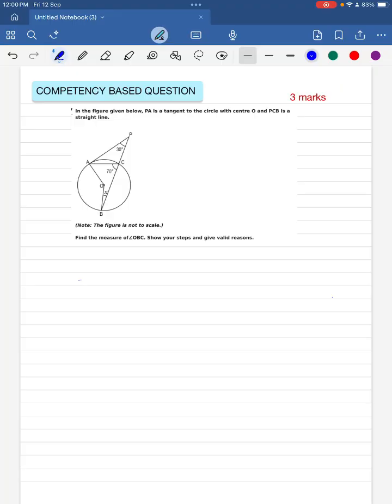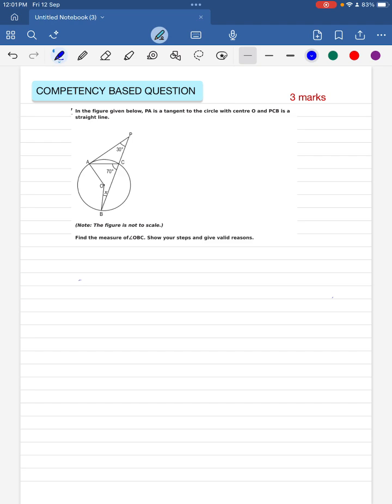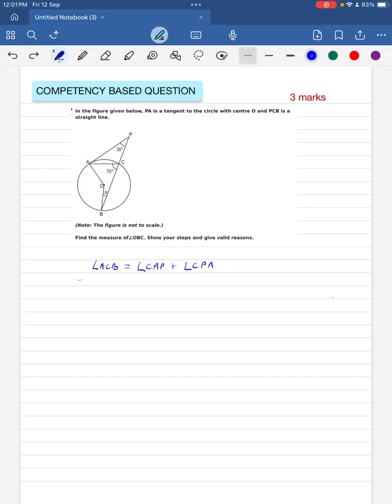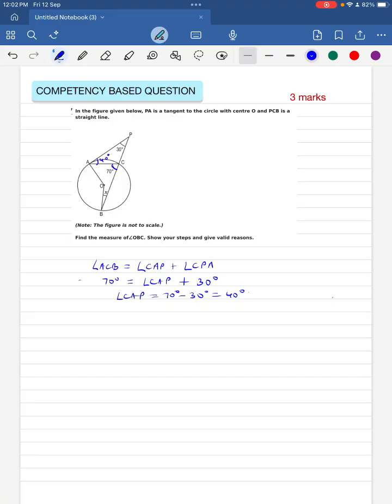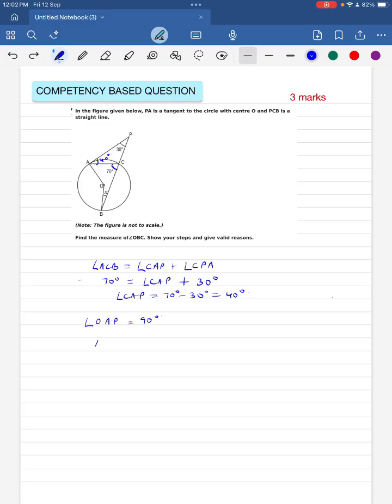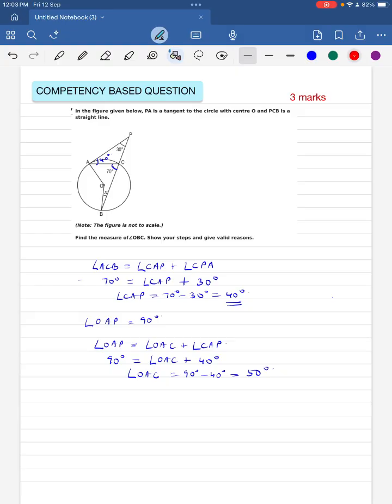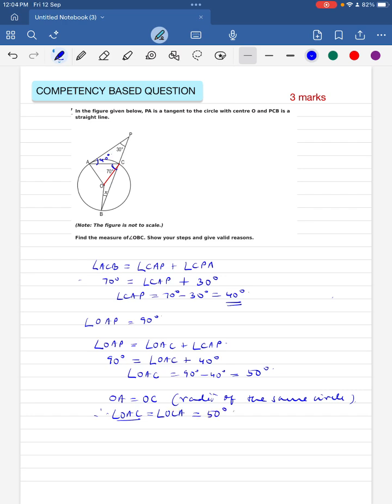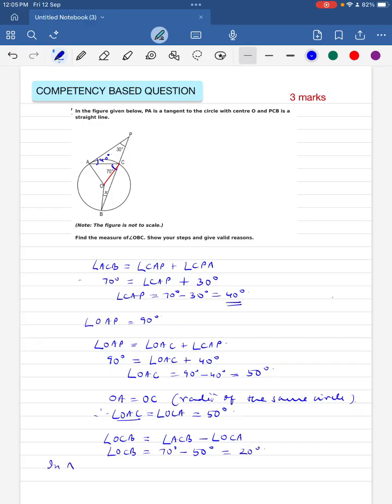CBSE - CLASS 10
QUESTION:
n the figure given below, PA is a tangent to the circle with centre O and PCB is a straight line. Find the measure of ∠OBC. Show your steps and give valid reasons.

In this video, we solve an important Class 10 Maths question on Circles step by step:

👉 A tangent PA touches the circle at point A.
👉 PCB is a straight line intersecting the circle.
👉 We are asked to find the measure of ∠OBC.

📌 What you’ll learn:
✔️ The tangent–radius property (tangent ⟂ radius)
✔️ Using the alternate segment theorem in Circles
✔️ Step-by-step solution with proper reasoning
✔️ Perfect method for board exam questions

Perfect for:
🔹 Class 10 CBSE / ICSE / NCERT Students
🔹 Board Exam Preparation & Revision
🔹 Quick practice for Circles and Geometry